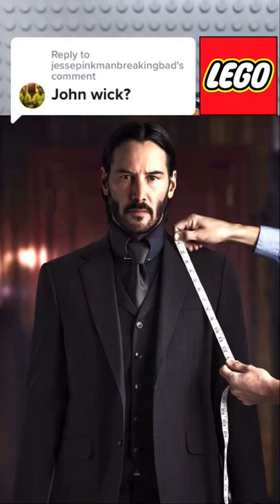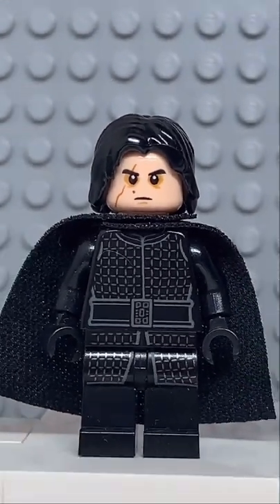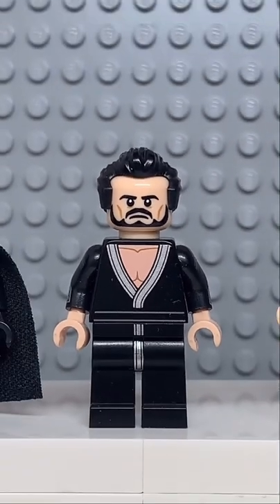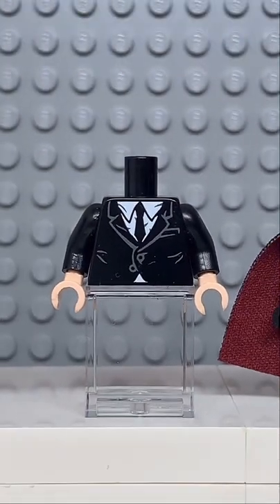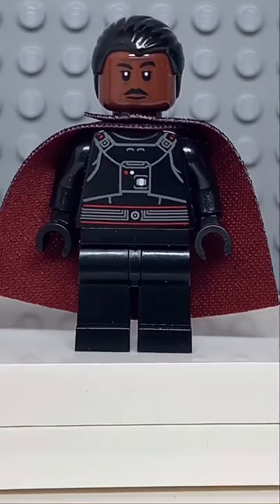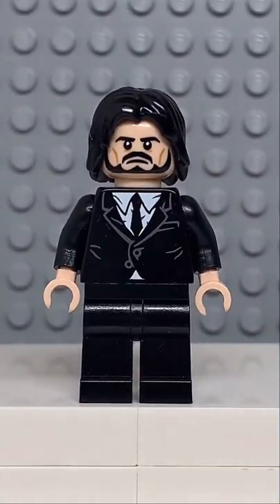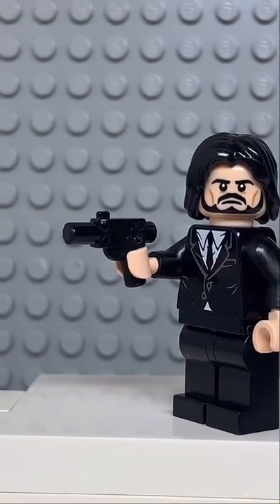How to make a LEGO John Wick Minifigure!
In today’s video I show you how to made a custom LEGO John Wick minifigure!